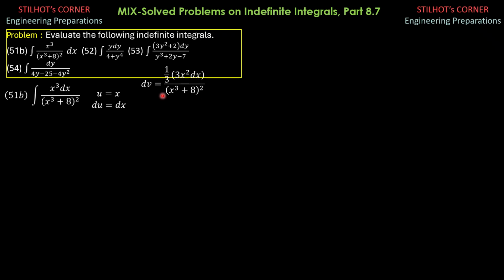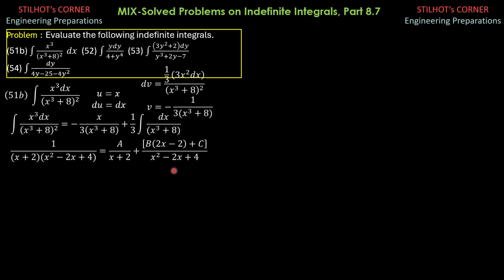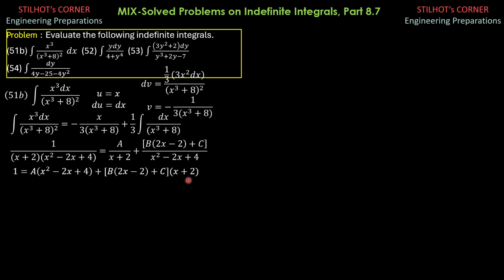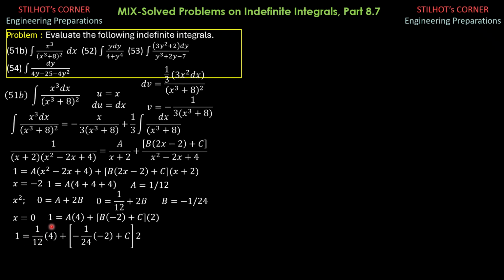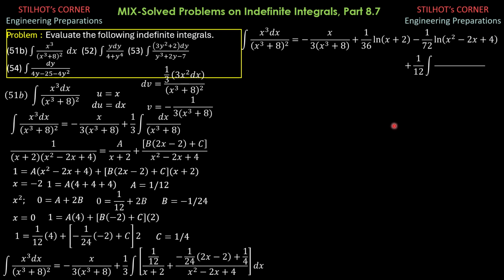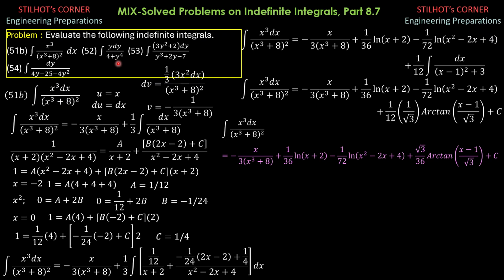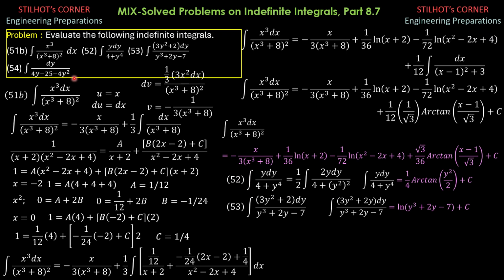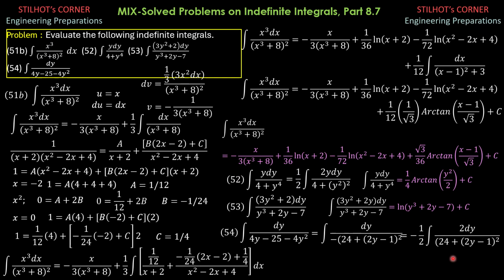MIX-Solved Problems on Indefinite Integrals, Part 8.7pptx